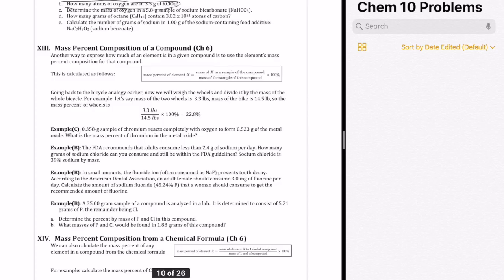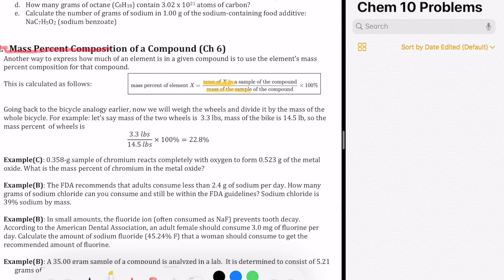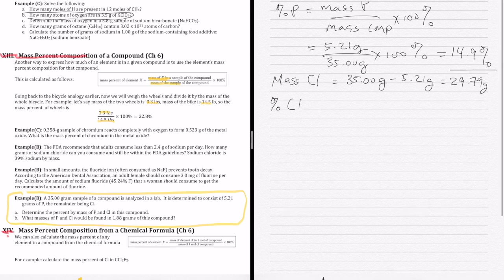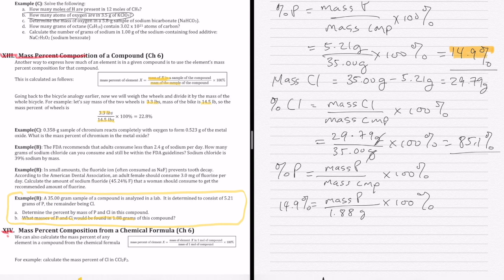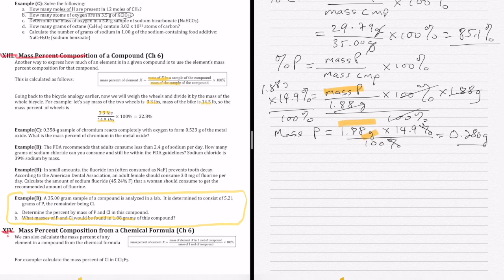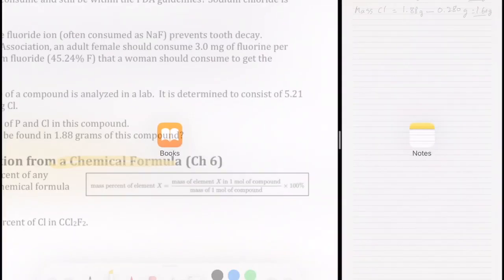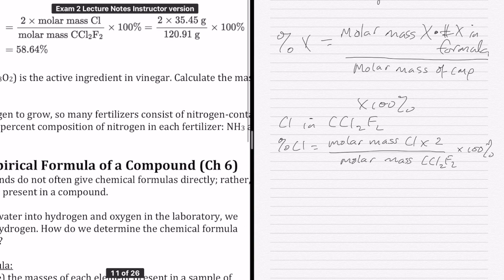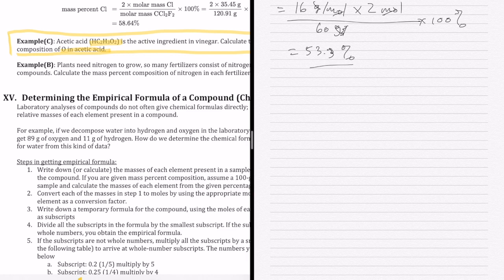Percent Composition by Mass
This video is about Percent Composition by Mass and how to calculate it using both experimental data and chemical formula.